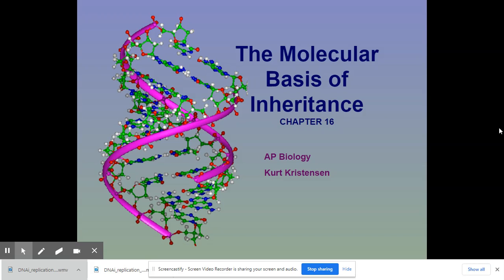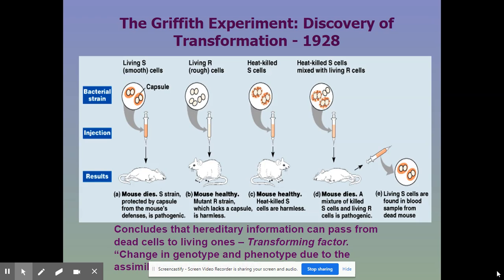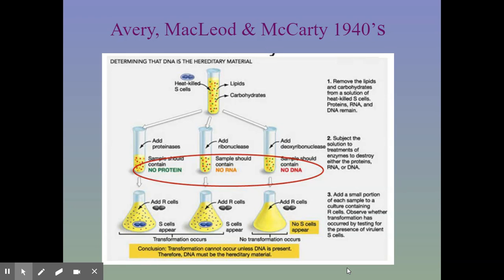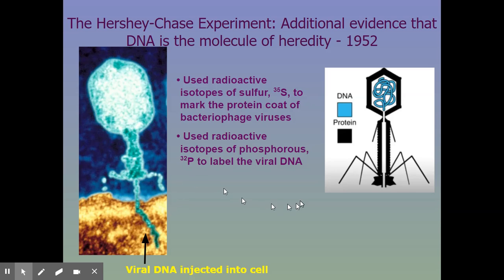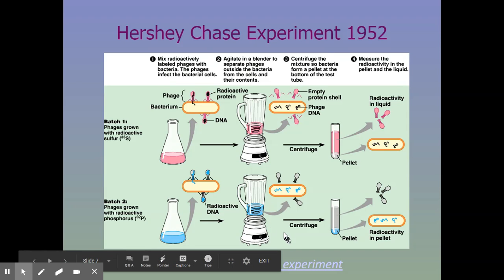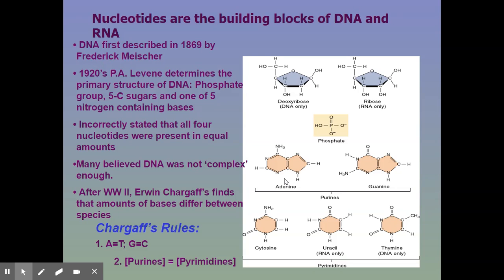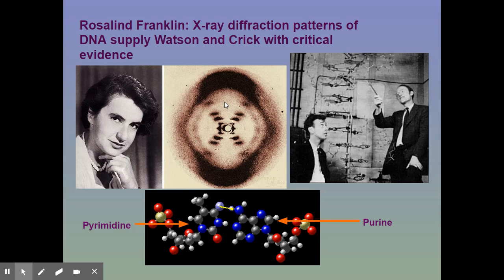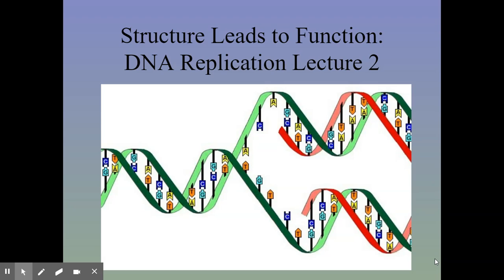The Molecular Basis of Inheritance Lecture 1 of 2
This is the first lecture of Unit 6 for Mr. K's AP Biology Class at HTHS